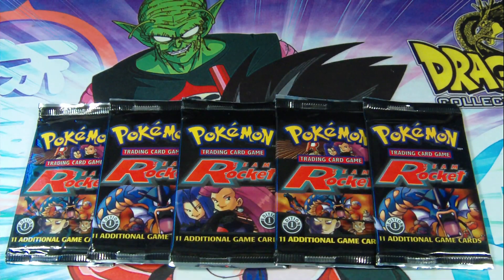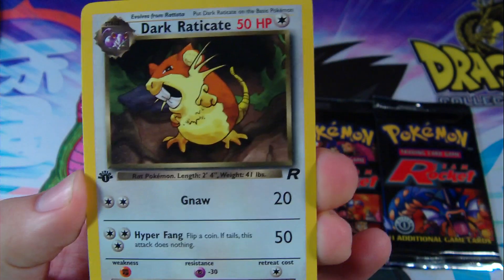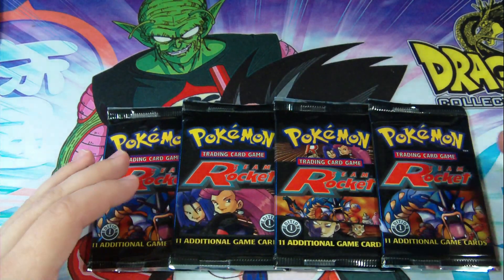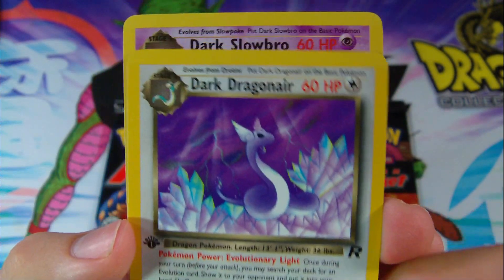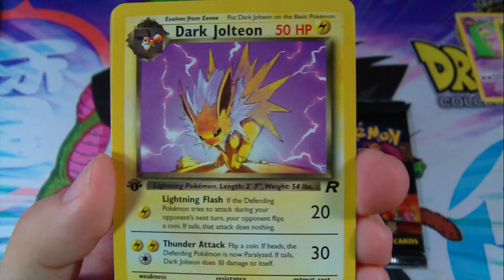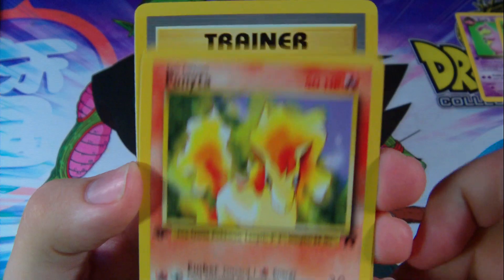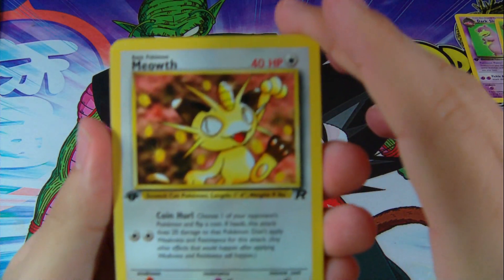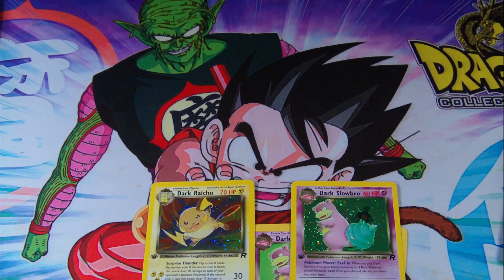Best Pokemon Team Rocket 1st Edition Booster Pack Opening Ever!